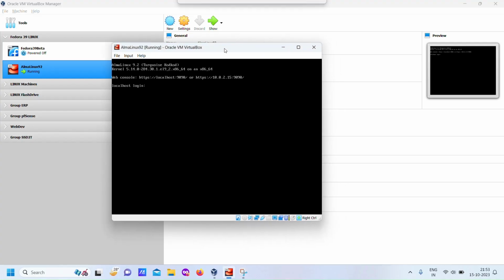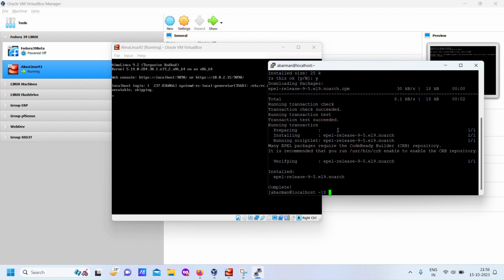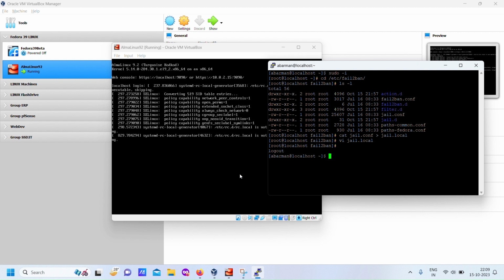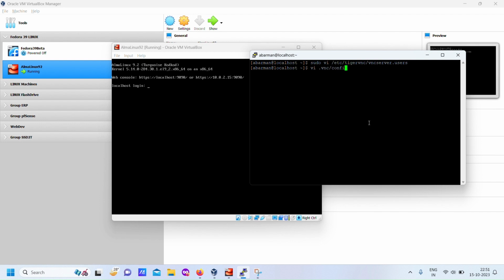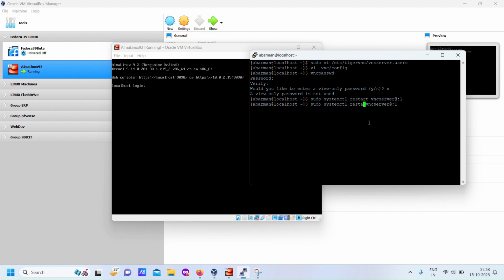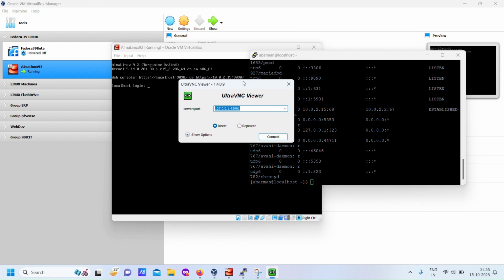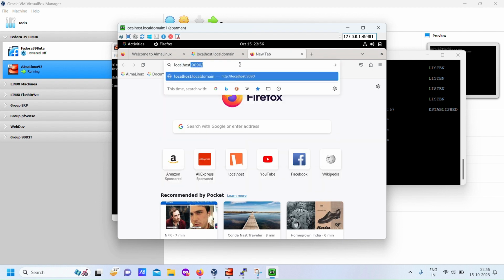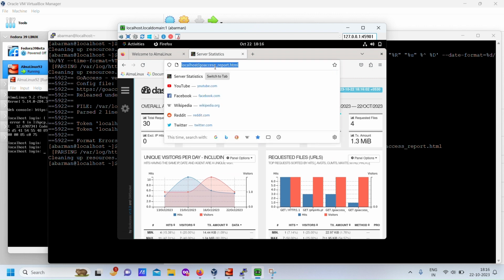Advanced Linux Server Management Guide - Security, Monitoring, and Configuration (Vol. 3)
Welcome to our in-depth video tutorial series, "Setting Up a Web Server in AlmaLinux 9.2 on Windows 11: A Step-by-Step Guide." This comprehensive five-volume series takes you on a journey through the intricacies of installing and configuring a web server on AlmaLinux 9.2, all from the comfort of your own chair.

Here's a sneak peek at what each volume has to offer:

Volume 1: In "AlmaLinux 9.2 Installation and Update as a Virtual Machine (VM)," we walk you through the installation process of AlmaLinux 9.2 in a VirtualBox environment. We even tackle the setup of VNC for graphical access during installation, making it accessible from your Windows host.

Volume 2: "Configuring AlmaLinux 9.2 VM as a Web Server" takes you through the installation of essential software, including the Apache Web Server (httpd), OpenSSH for remote access, and Cockpit for server monitoring. You'll learn how to secure your web server and get it ready to host your website.

Volume 3: In "Advanced Linux Server Management Guide - Security, Monitoring, and Configuration," we go deeper into Linux server administration. This volume covers essential topics like enhancing server capabilities with the EPEL repository, fortifying server security with Fail2ban, diving into system resource management with Htop, configuring the server's firewall, enabling VNC service, and using GoAccess for web traffic analysis.

Volume 4: "MariaDB Database Configuration in AlmaLinux 9.2" introduces you to MariaDB (formerly MySQL). We'll guide you through the installation process, service management, firewall configuration, database security with "mysql_secure_installation," and user management. You'll have a solid grasp of managing MariaDB on AlmaLinux 9.2.

Volume 5: In "Securing and Testing Your Web Server," we delve into the world of SSL certificates and test HTTPS services using self-signed certificates. You'll explore features like Server-Status, Server-Info, and PHPInfo, and we'll show you how to install the mod_ssl module for the Apache web server.

Whether you're a seasoned administrator looking to refine your skills or a newcomer eager to learn, this video series offers valuable insights and hands-on guidance to master web server configuration, security, and management.

Join us on this enlightening journey, and let's make web server setup a breeze.